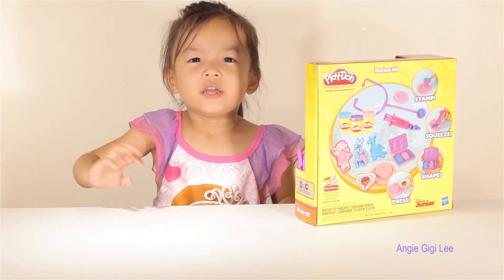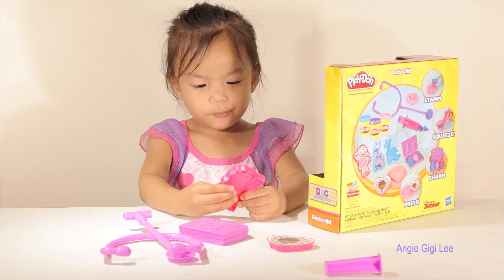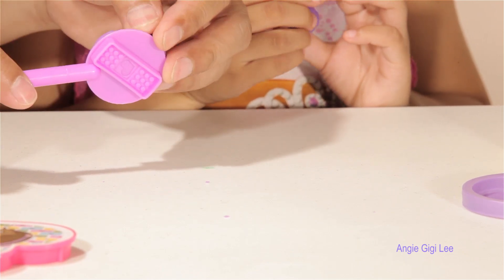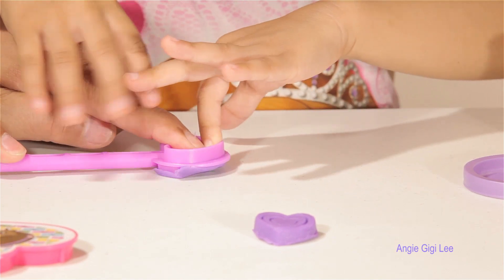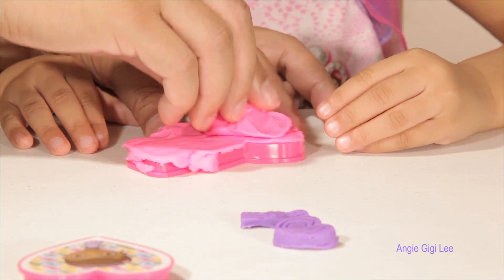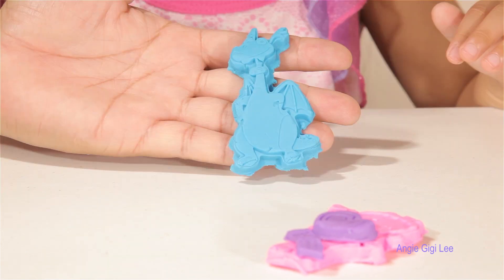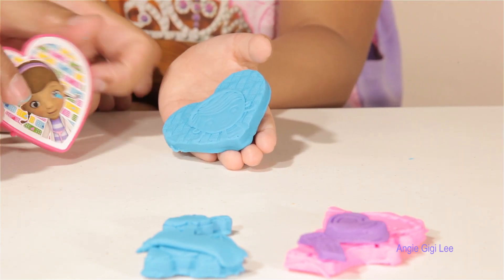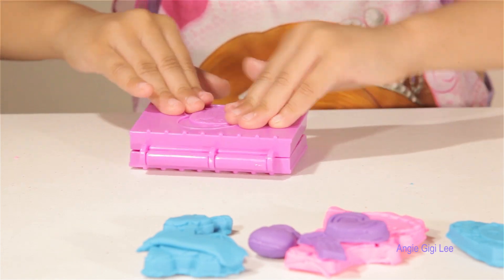Play Doh Doc McStuffins Doctor Kit Set | Angie Gigi Doc McStuffins Kit Set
Second Play-Doh Doc McStuffins Doctor Kit Set. Angie Gigi
love Doc McStuffins set in five little Monkeys video too.